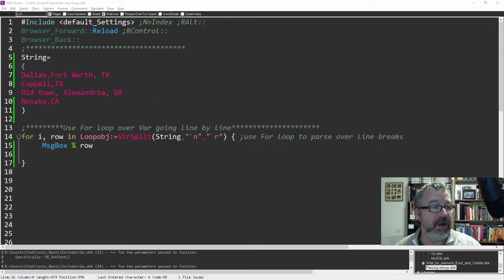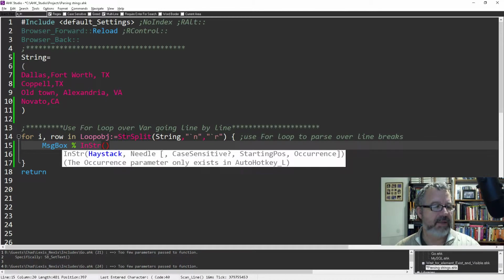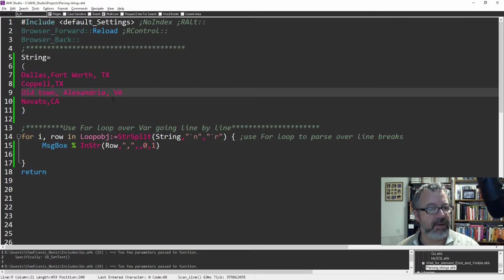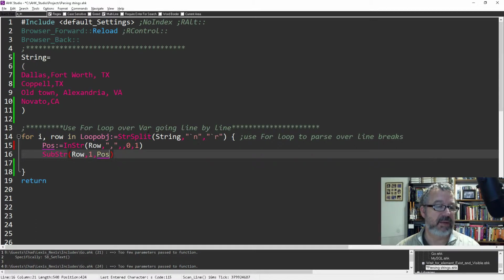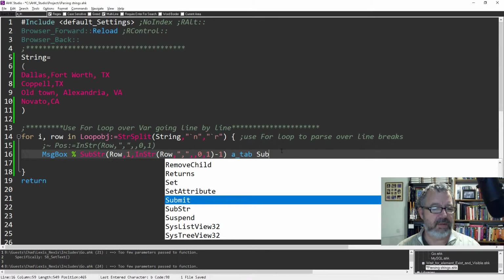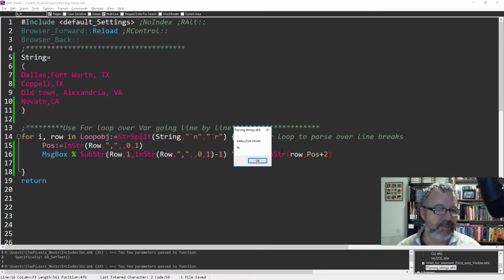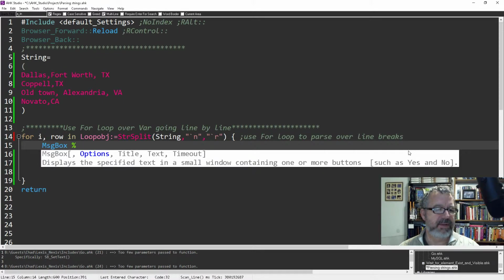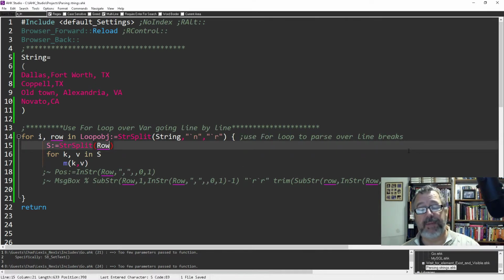Parsing more Text with StrSplit and InStr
I thought I'd go a little deeper on parsing text using StrSplit and InStr with AutoHotkey